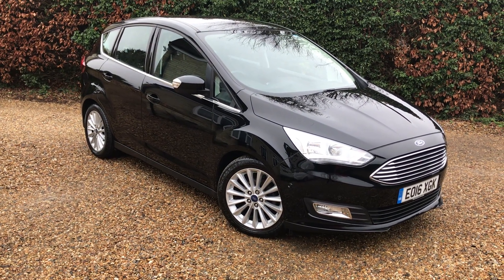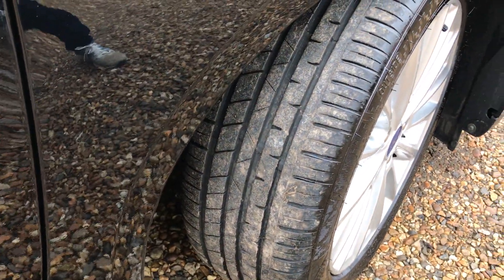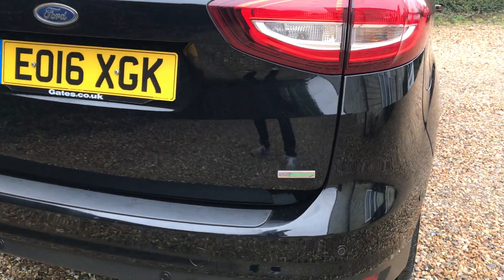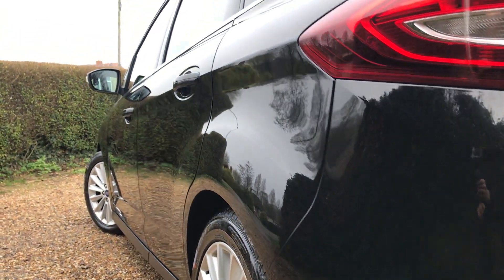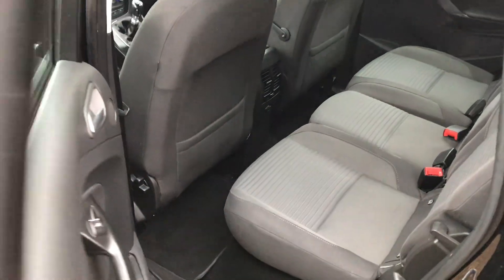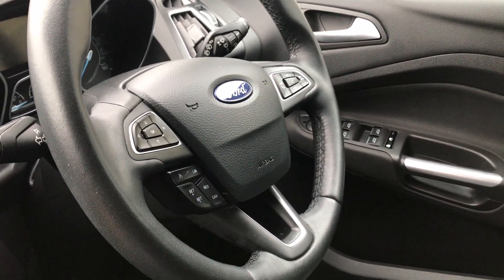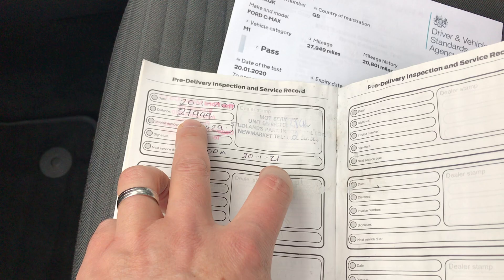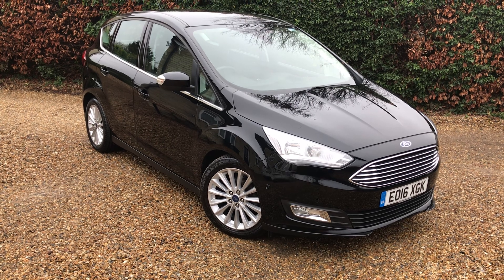2016 Ford C Max 1.0 T Titanium done just 27000 miles